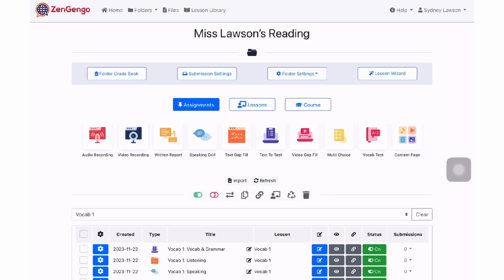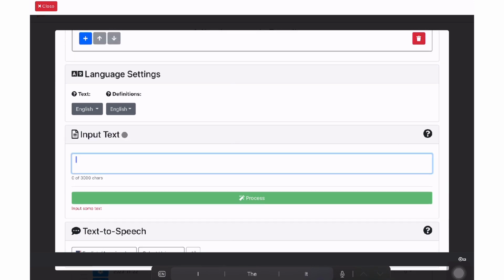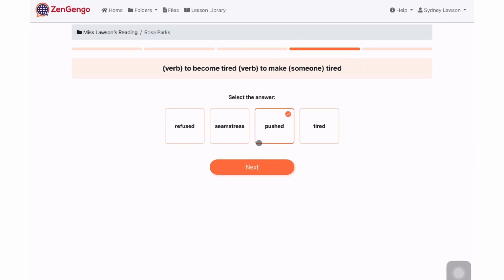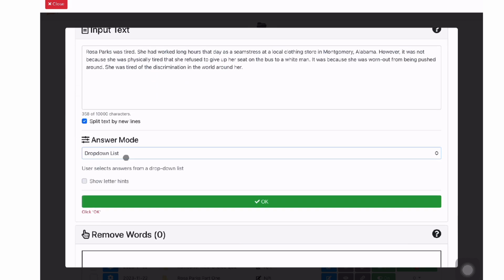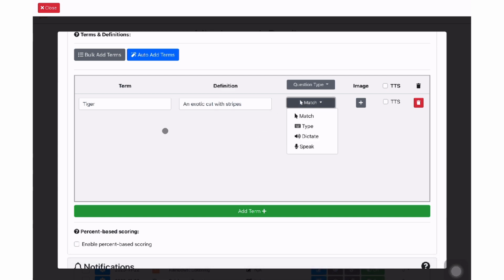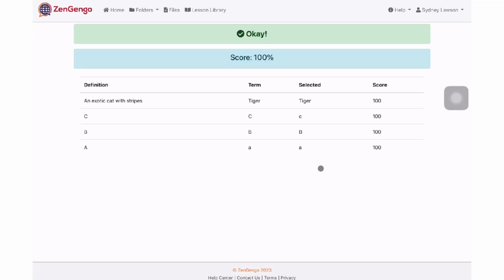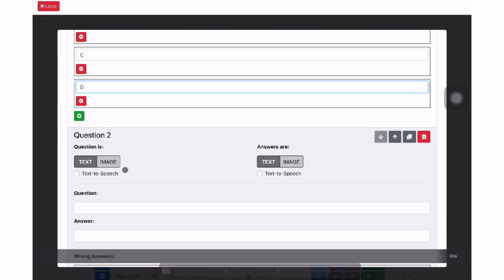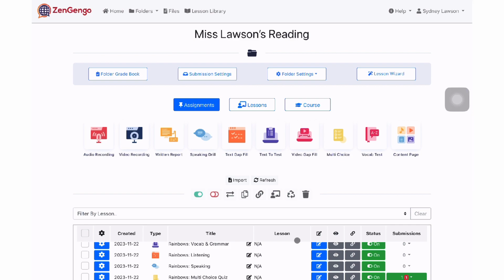Online Teaching Resources: Vocabulary - Zengengo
In this video we will explore how to use Zengengo to teach about vocabulary in the classroom!